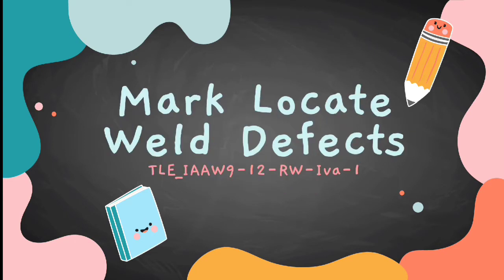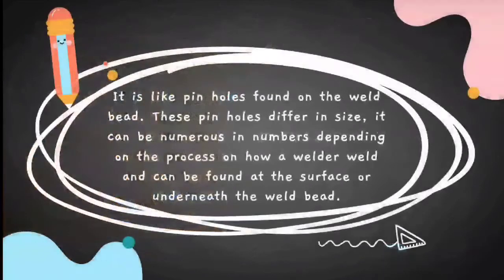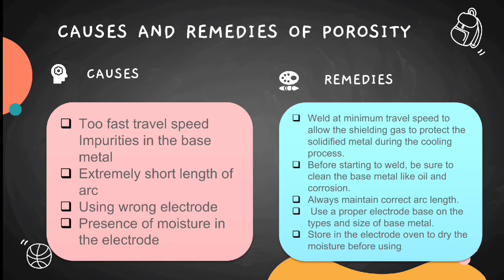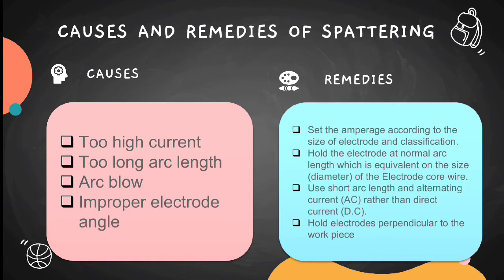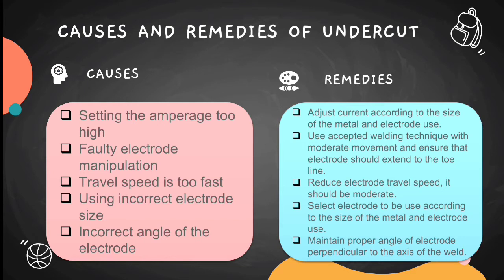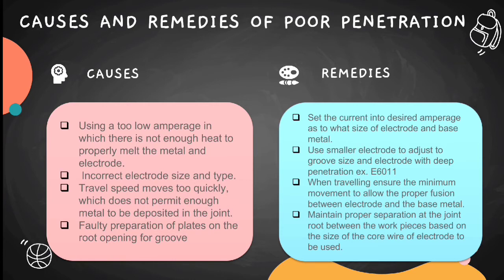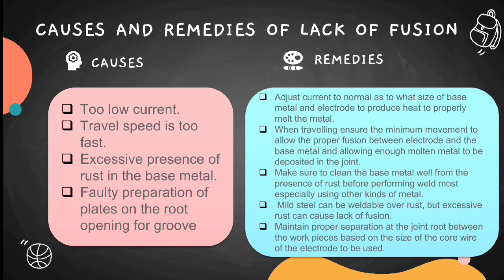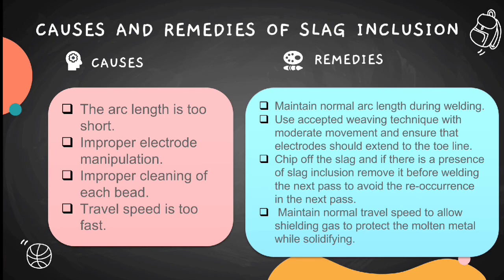Common Weld Defects and Remedies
In this video, we will learn about the common weld defects and their remedies while doing the welding process.

References: Content was retrieved from the 4th quarter module 1 of SLEMs from Division Office of Navotas.

Video edited using Capcut
Background song is from Capcut app.